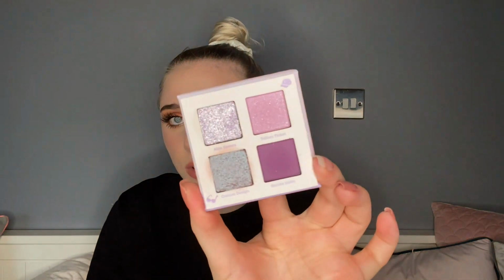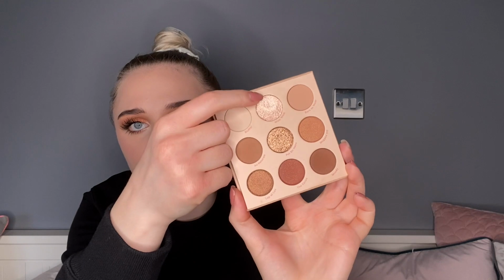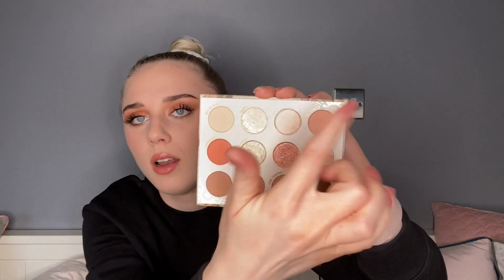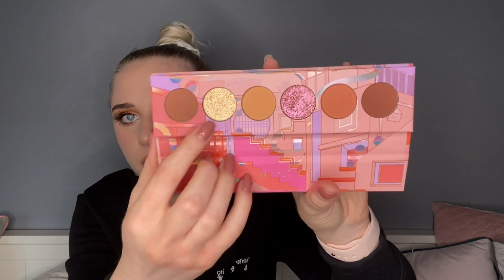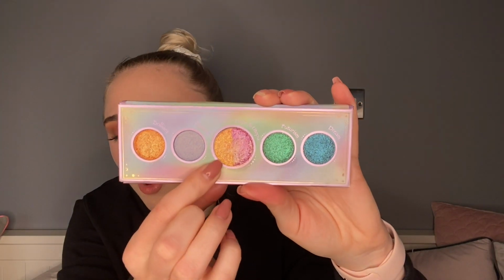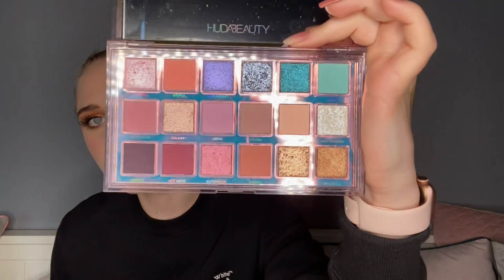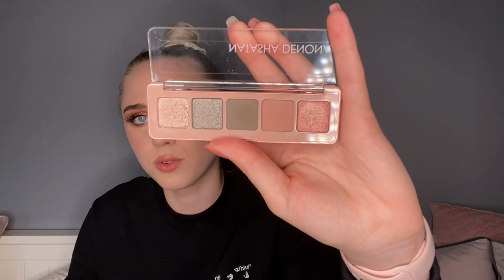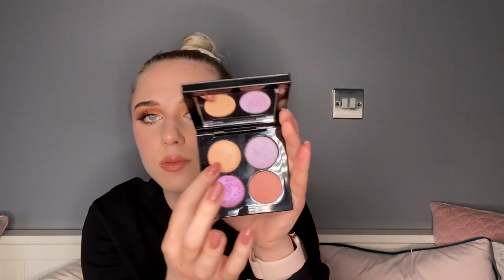The BEST eyeshadow palettes for Spring 2021!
This video is the best eyeshadow palettes for 2021! Enjoy :)

On my face (commission links):
loose powder
pressed powder
finishing powder
setting spray
setting spray

loose powder
pressed powder
finishing powder
setting spray
setting spray

Palettes mentioned:
American links:
Colourpop:
labelle of the ball
5 star island
what a hoot
nook inc.
Animal Crossing set
wild nothing
pretty guardian
nude mood
blush crush
snow much fun
garden variety
in a trance
pastel set
Huda - mercury retrograde:
Charlotte Tilbury - star aura:
Charlotte Tilbury - mini retro:
Natasha Denona - mini retro:
Pat McGrath - celestial divinity:
Pat McGrath - ritualistic rose:
Pat McGrath - nocturnal nirvana:
Pat McGrath - Divine Rose quad:
Pat McGrath - Divine Rose I:

UK links:
Colourpop:
5 star island
what a hoot
nook inc.
Animal Crossing set
wild nothing
pretty guardian
nude mood
blush crush
snow much fun
garden variety
in a trance
pastel set